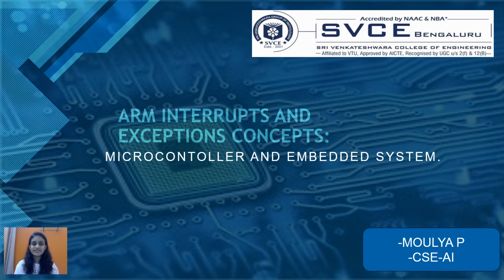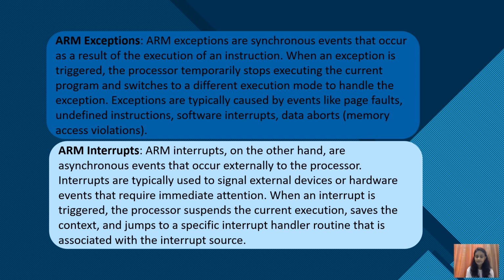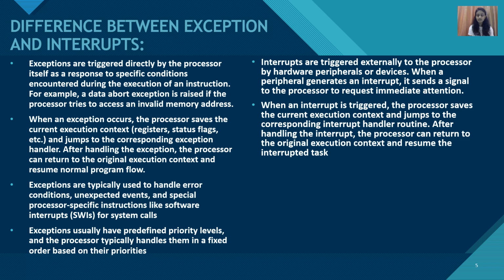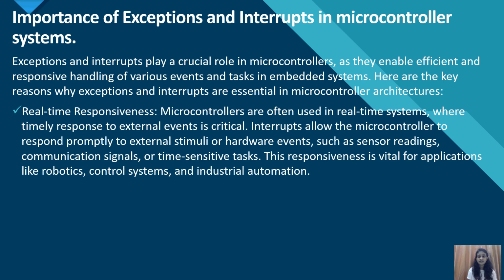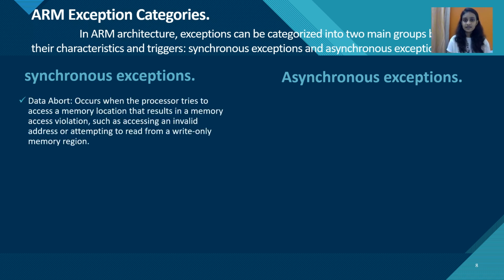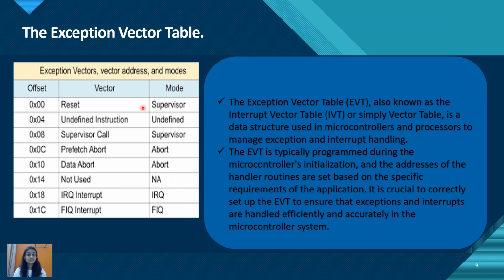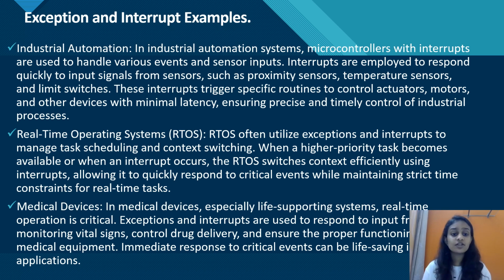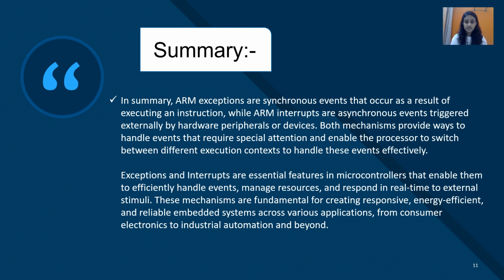ARM INTERRUPTS AND EXCEPTIONS CONCEPTS